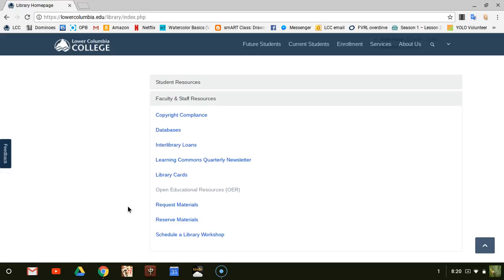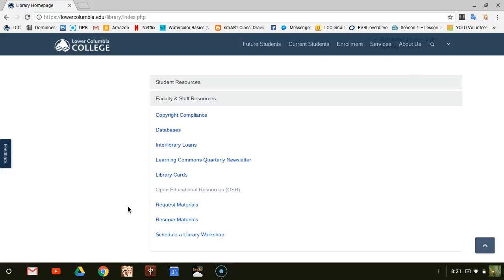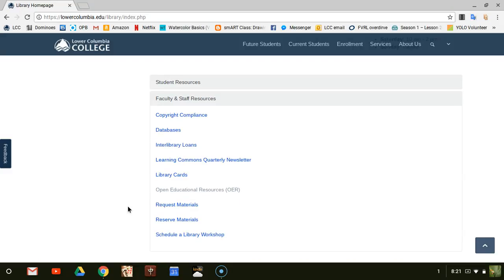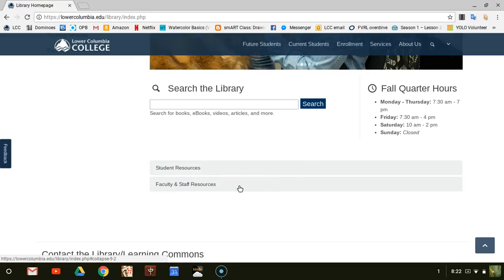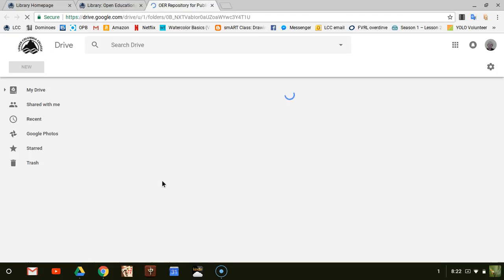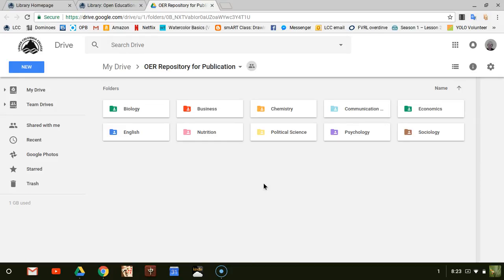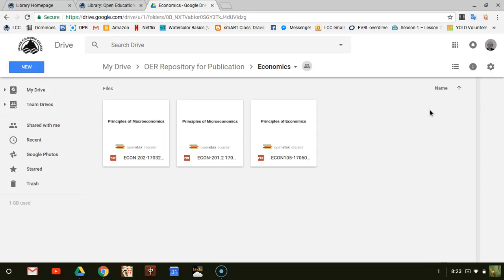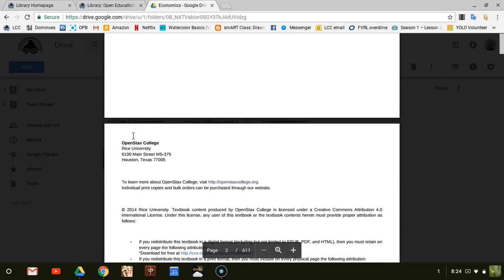Open Educational Resources at LCC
Students can access Open Educational Resources through the LCC Library web pages